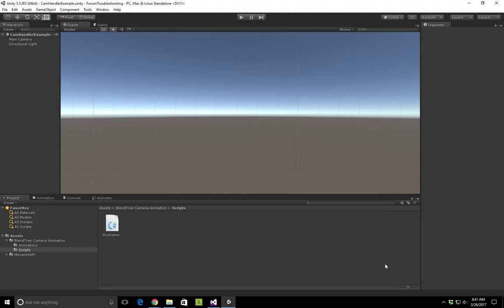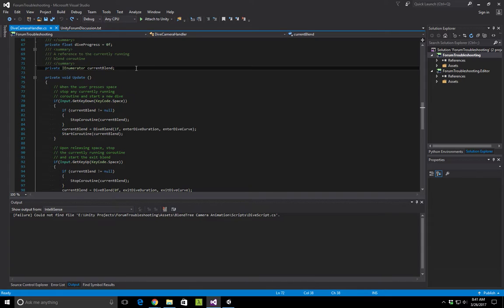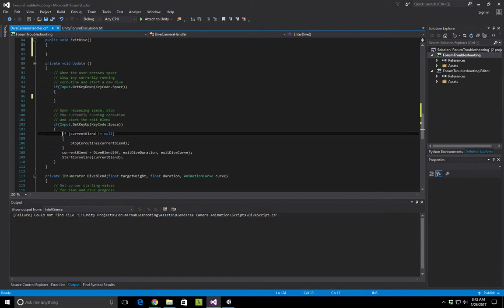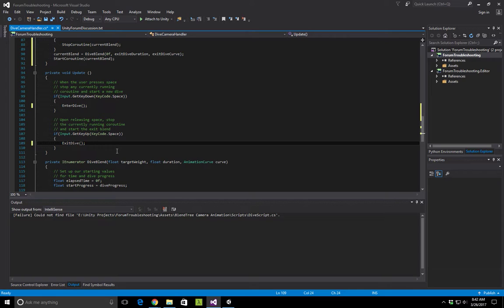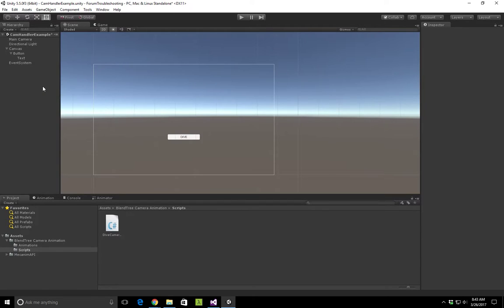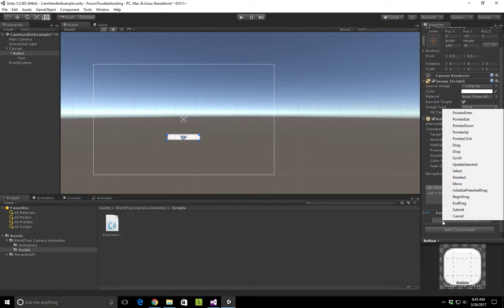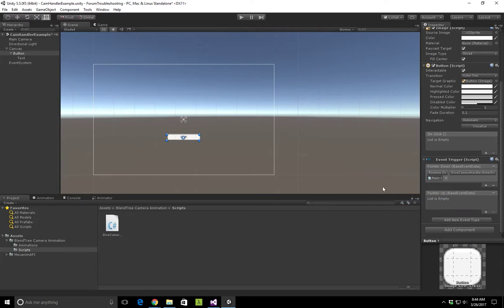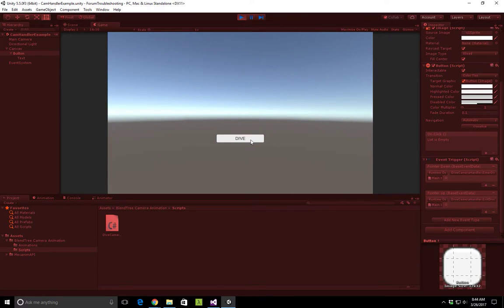Camera Animation with BlendTrees: Follow-up UI Events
All the discussion regarding this system is happening on the Unity forums in this thread:

Scripts are also posted in the above thread